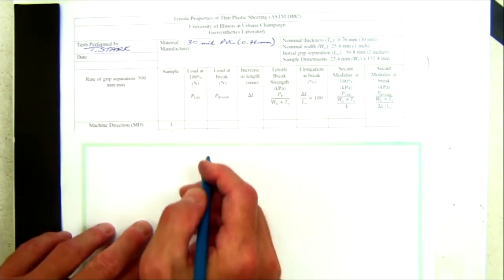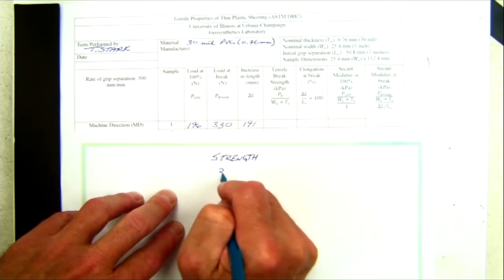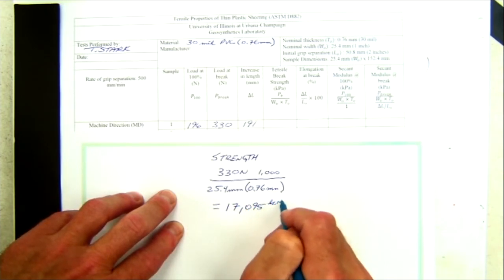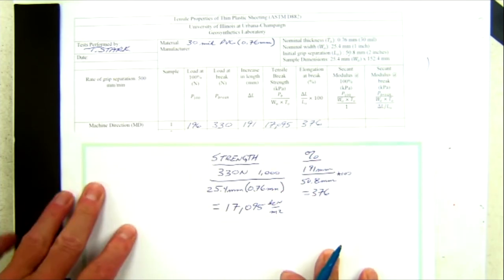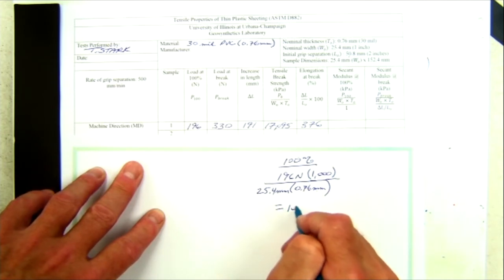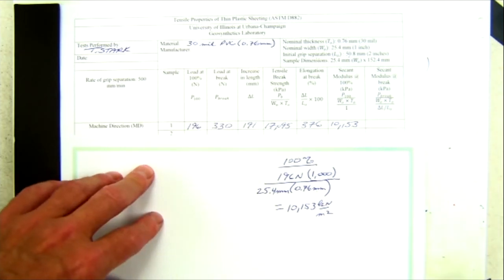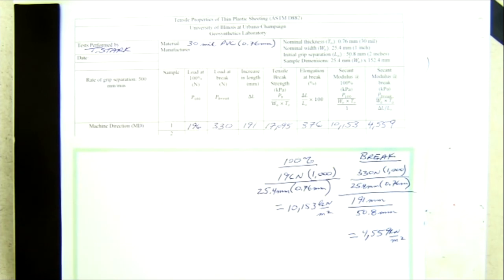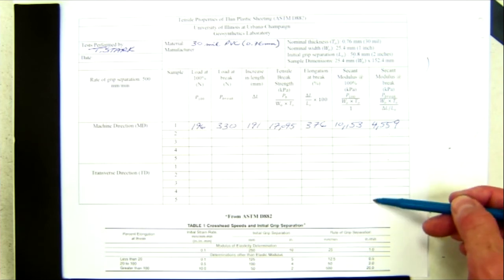ASTM D882 Tensile Properties Geomembranes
ASTM Tensile Properties Geomembranes